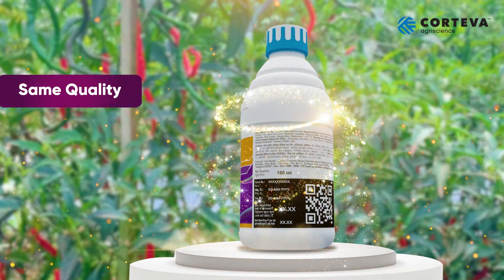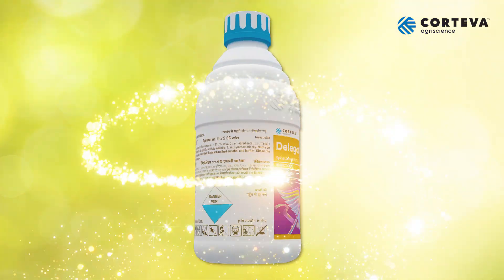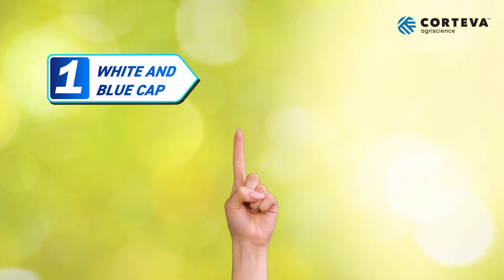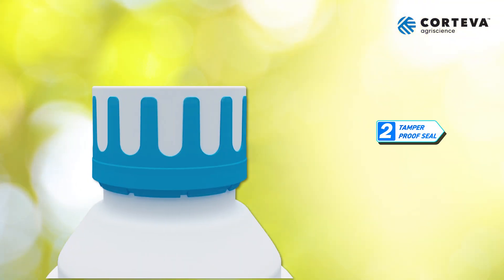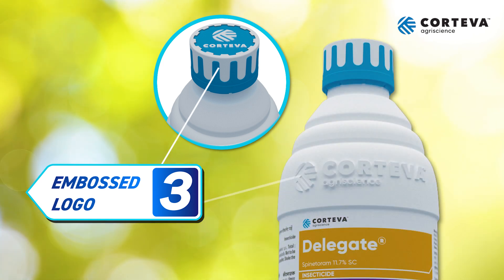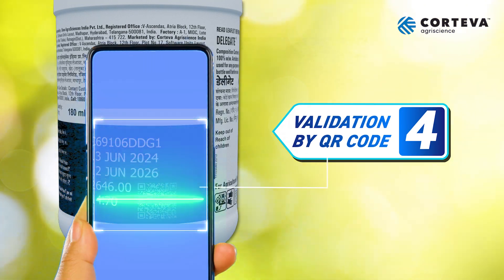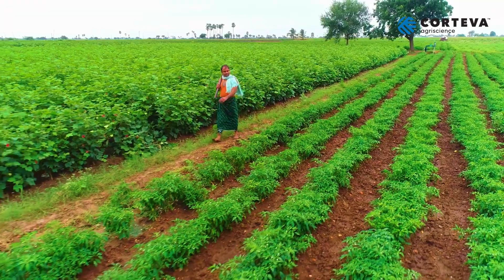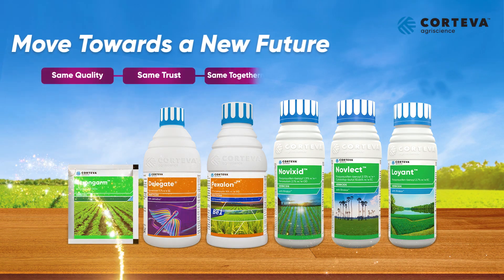DELEGATE PRODUCT SECURITY FEATURE VIDEO | ENGLISH